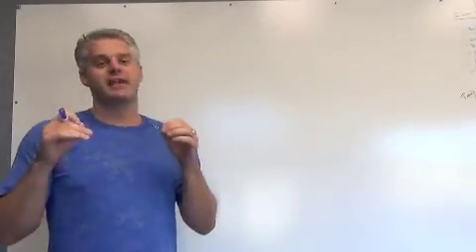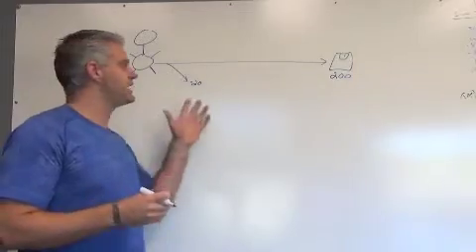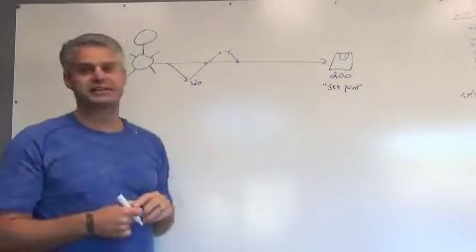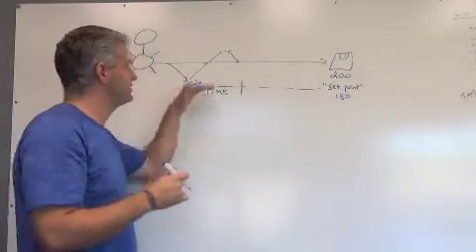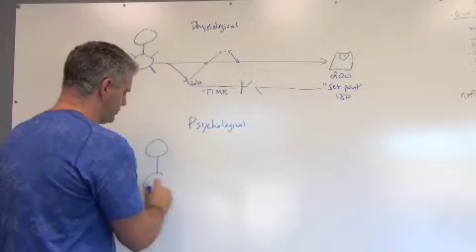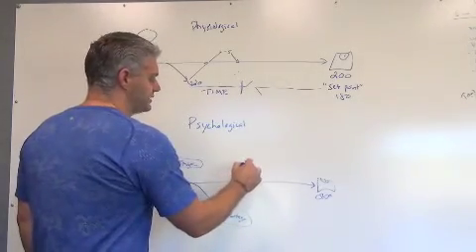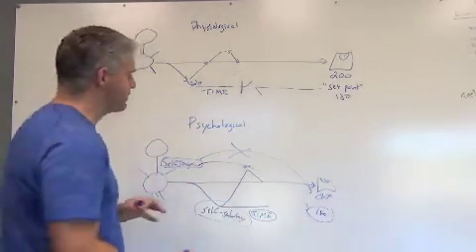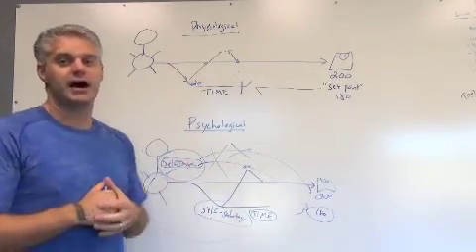Maintaining Weight Loss